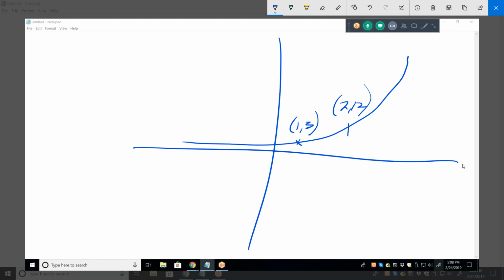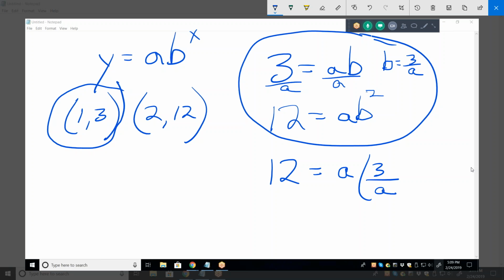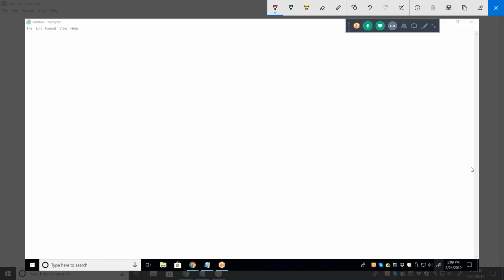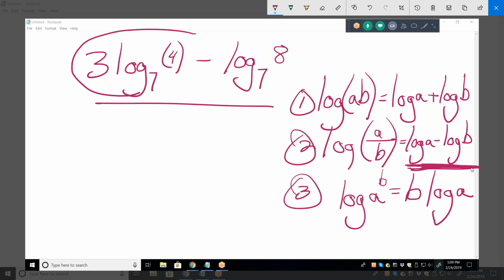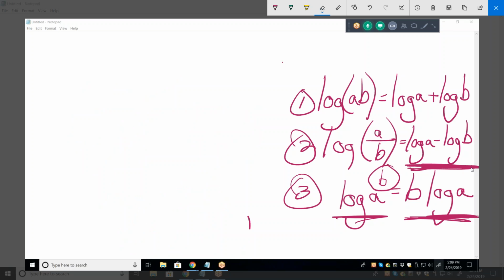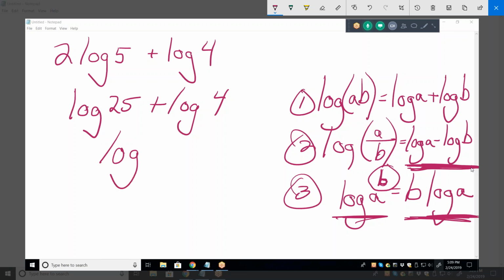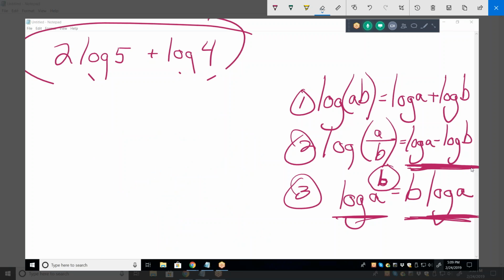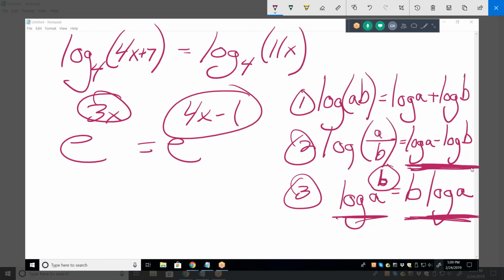Online Algebra 2 tutoring, JK022419